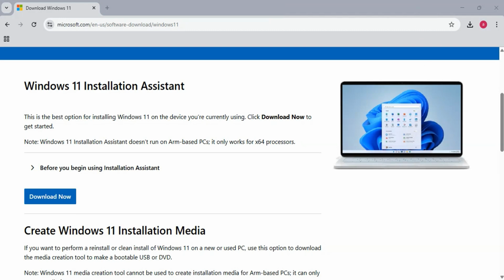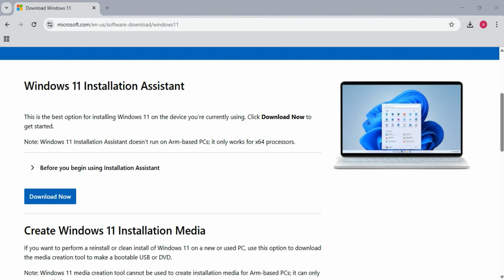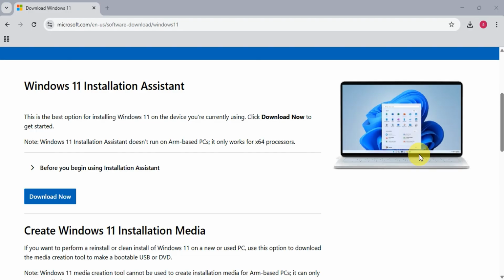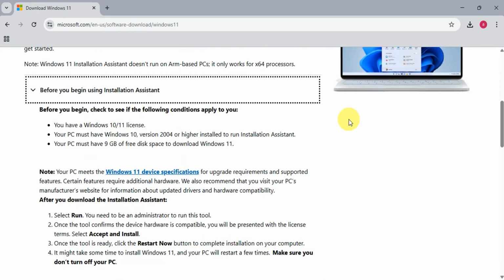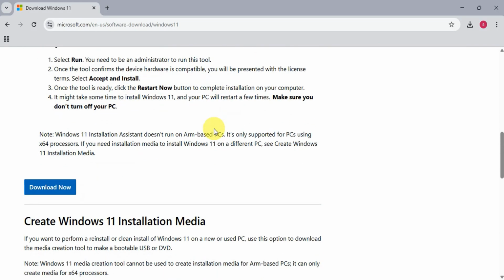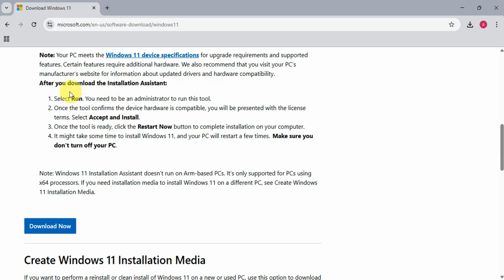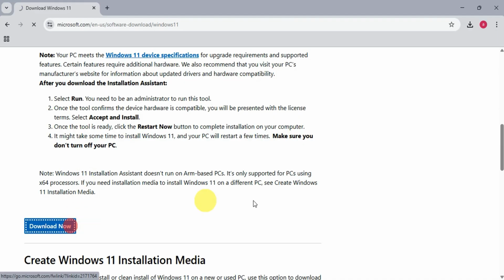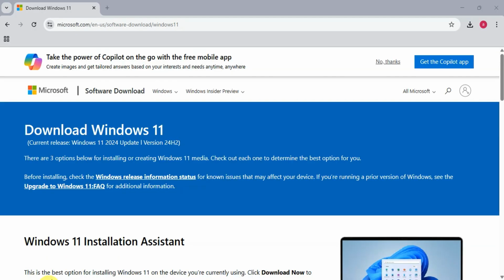How to Download & Install Windows 11 Official | Easy Tutorial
Learn how to download and install Windows 11 officially with this easy-to-follow tutorial designed to help beginners get started with Microsoft's latest Windows operating system.

Installing Windows 11 can give your PC access to a modern interface, updated security features, improved performance, and the latest Windows features. Using official installation methods can help ensure you obtain Windows 11 from a legitimate Microsoft source and follow the installation process correctly. Whether you are upgrading a compatible computer or performing a fresh installation, understanding the Windows 11 download and installation process can make the experience easier and more straightforward.

If you are searching for how to download Windows 11, how to install Windows 11, Windows 11 official download, Windows 11 installation, Windows 11 setup, Windows 11 ISO download, Windows 11 installation media, Windows 11 upgrade, install Windows 11 on PC, Windows 11 for beginners, Microsoft Windows 11, or how to install Windows 11 from USB, this tutorial provides useful information to help you get started.

If you found this tutorial helpful, please **Like** the video and **Subscribe** to the channel for more Windows tutorials, Microsoft guides, PC tips, software installation tutorials, computer troubleshooting, and easy technology how-to videos. **Leave a comment** and let us know what other Windows, PC, or technology tutorials you would like to see on this channel!